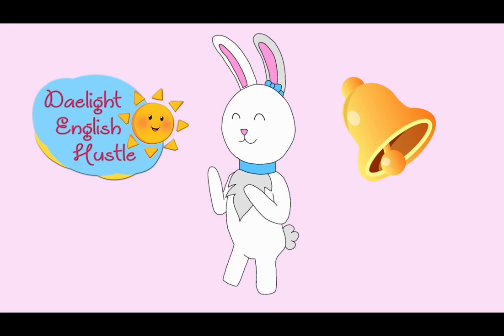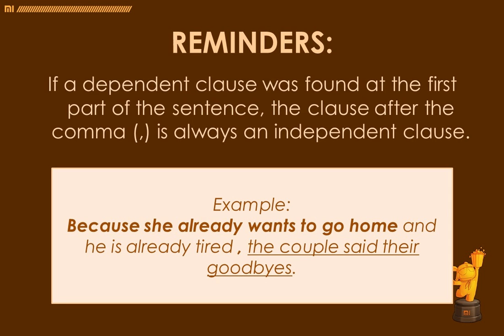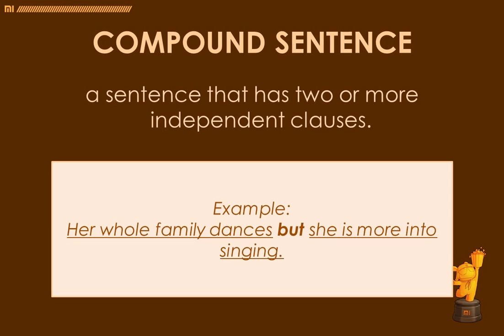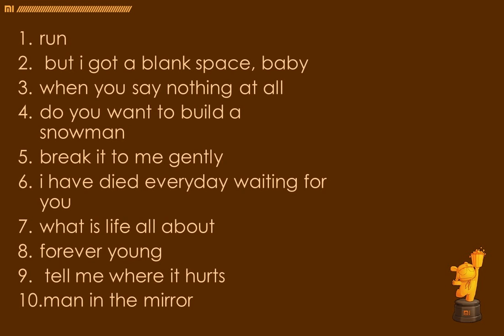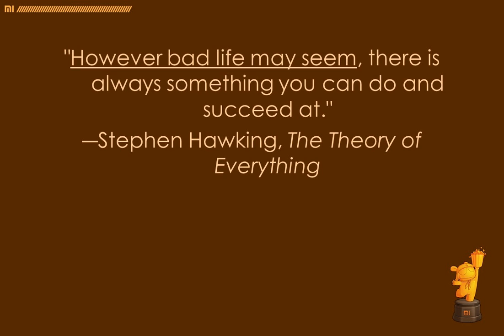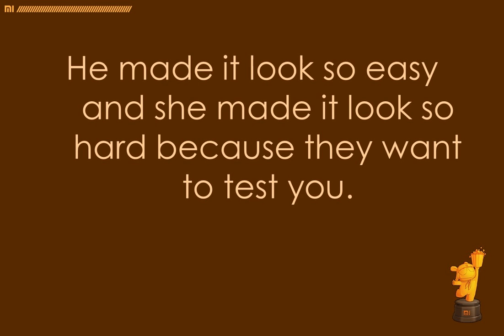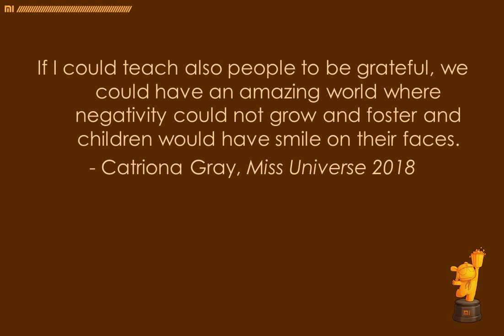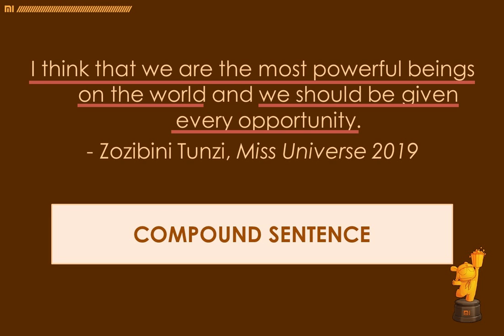Q1 W6_Phrases, Clauses, and Sentences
None of the music used is mine. This video was made to aid the learning of the students of Baesa High School in the context of COVID-19 however, this video is not limited to our school's use. If you find this video helpful for your teaching, do not hesitate to share this with your students and/or colleagues.